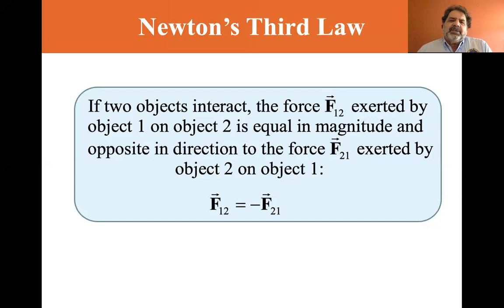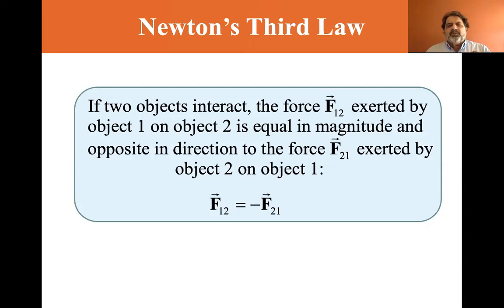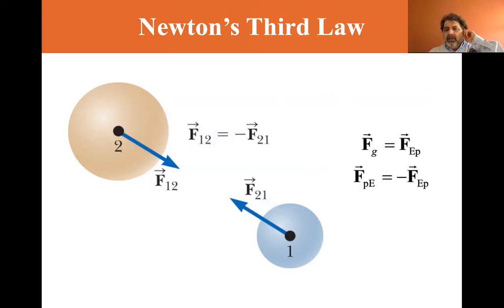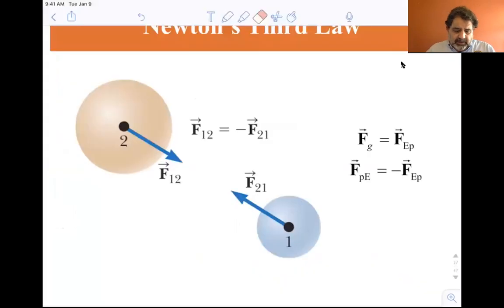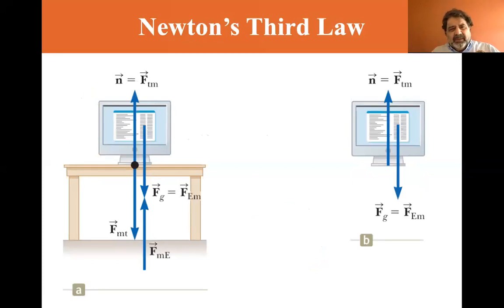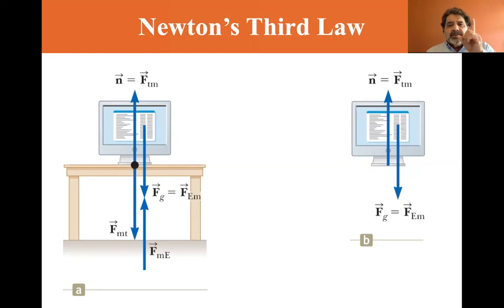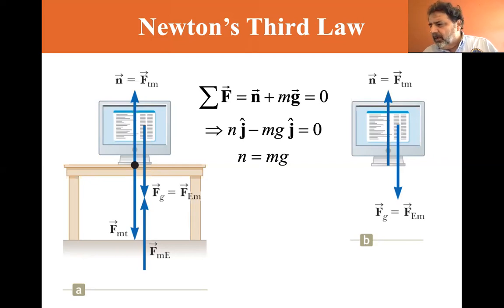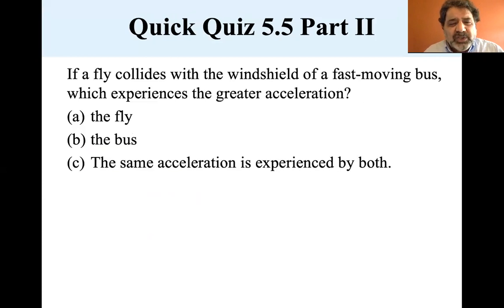University Physics Lectures, Newton's Third Law